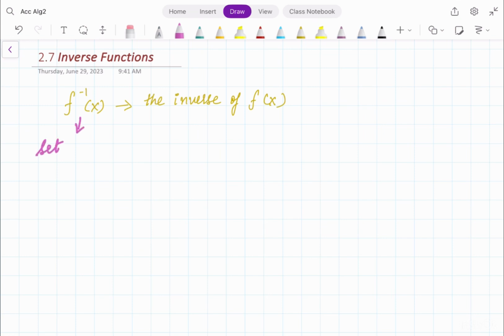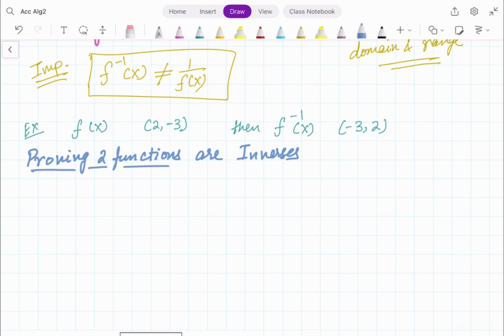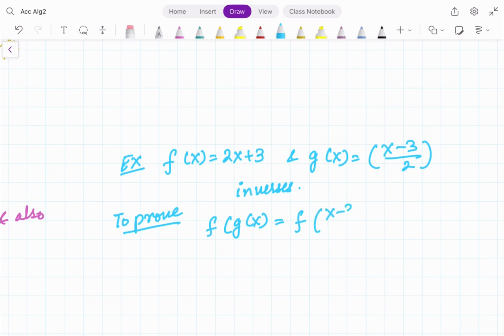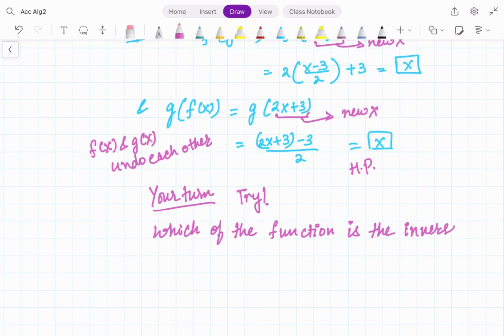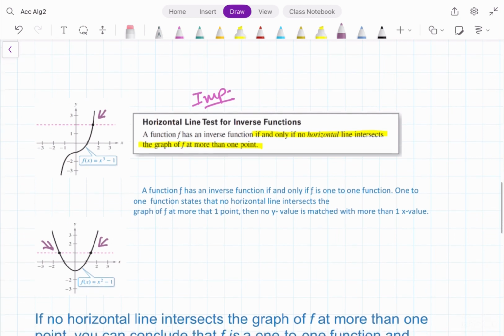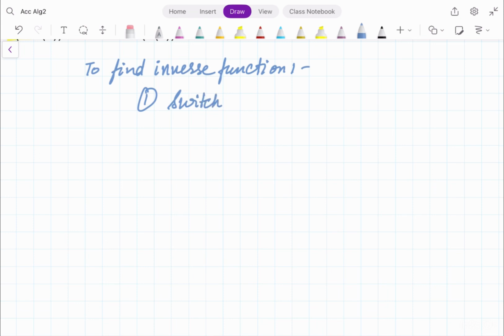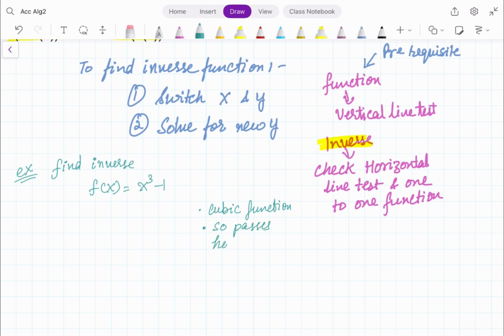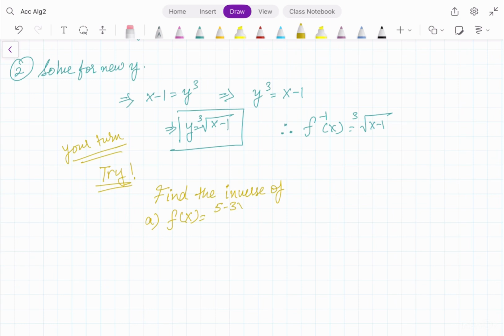Inverse Functions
“Algebra and Trigonometry“ by Ron Larson 📙
And PreCalculus